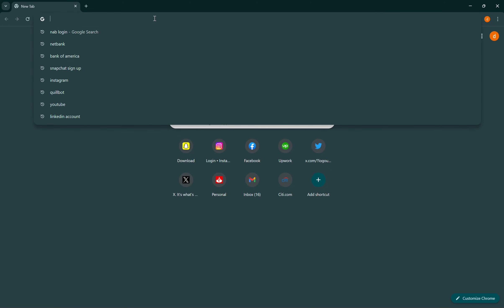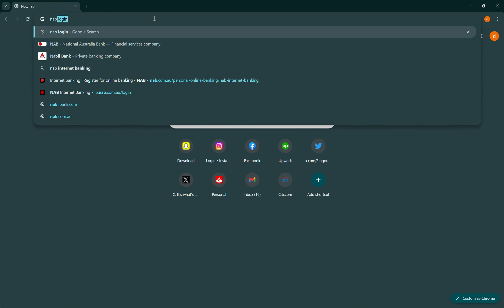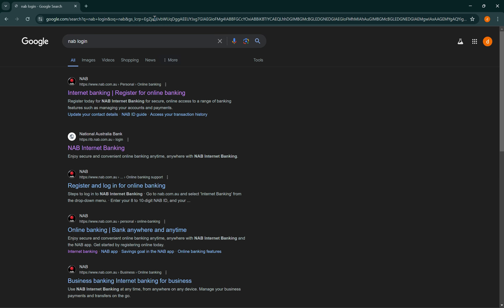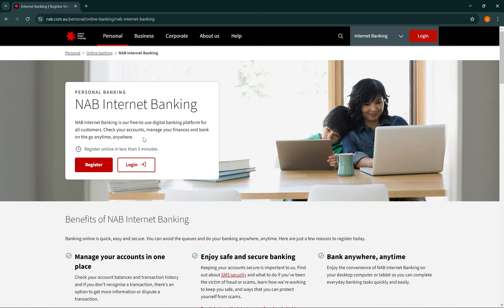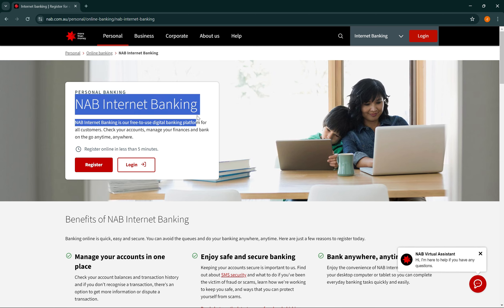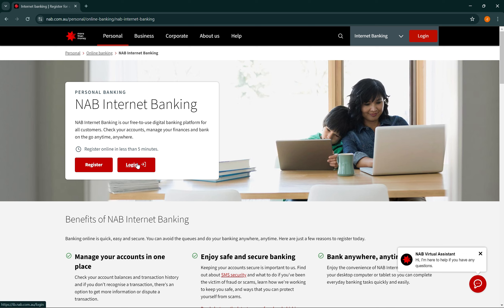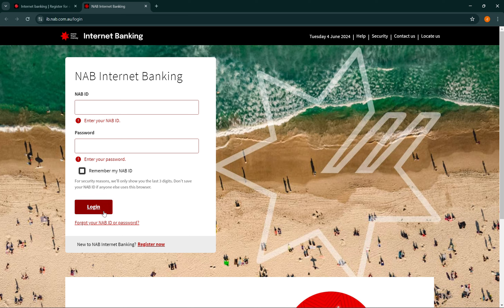How to Login NAB Online Bank Account (2024) | Sign In to NAB Online Bank Account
This video will walk you through the process of logging into your NAB (National Australia Bank) online bank account. We’ll cover accessing the NAB website, entering your Customer ID and password, and completing any additional security steps. Follow our instructions to quickly and safely access your NAB online banking services.